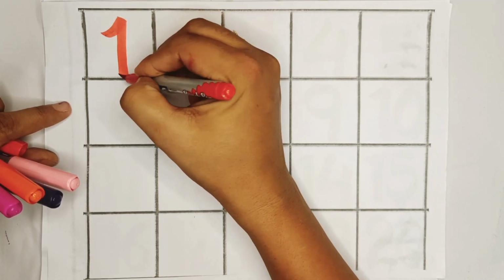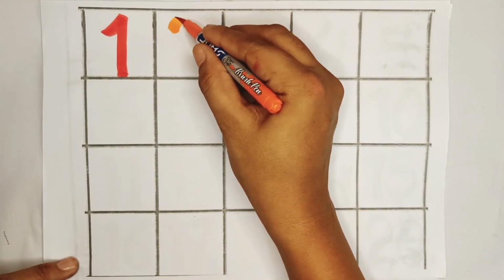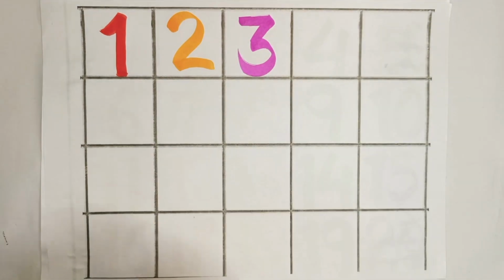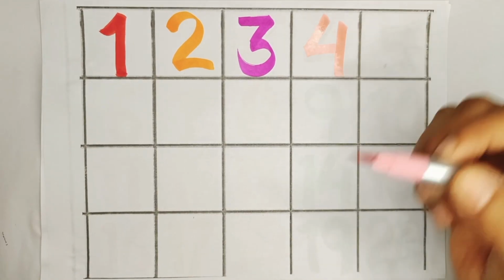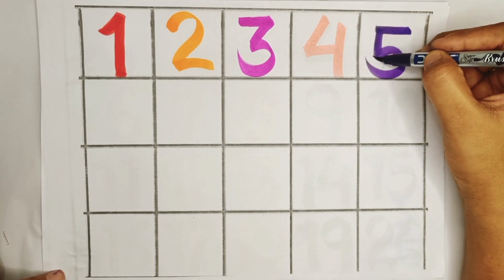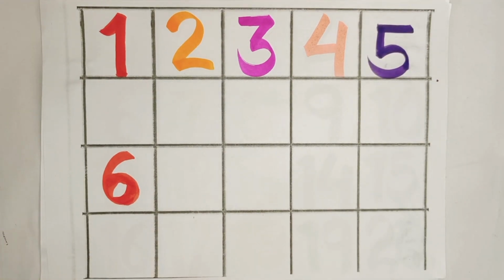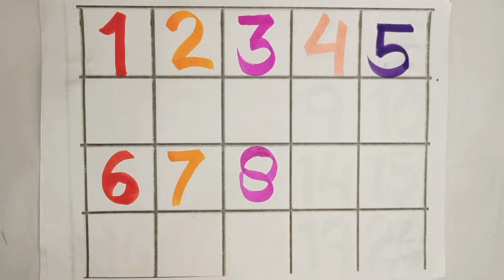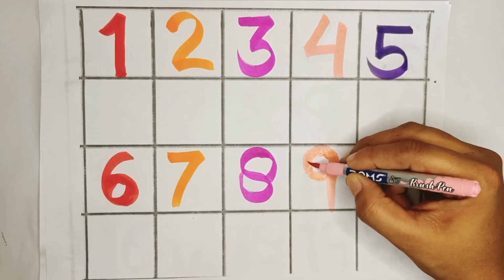Learn ABCD Alphabets and numbers counting 123.Shapes for kids and Toddlers.ABC nursery song.